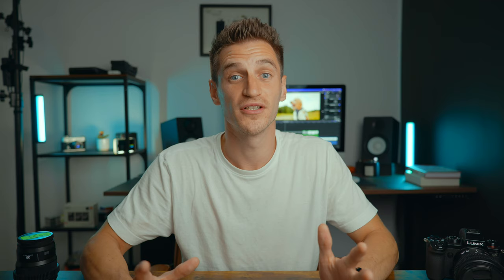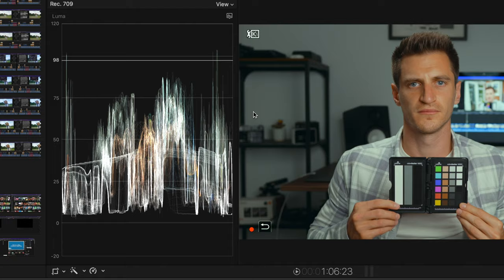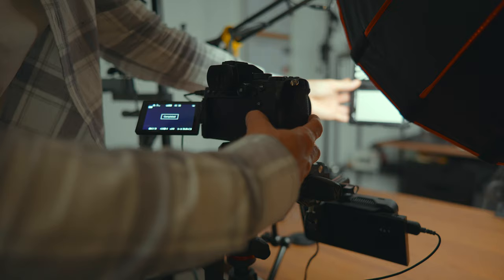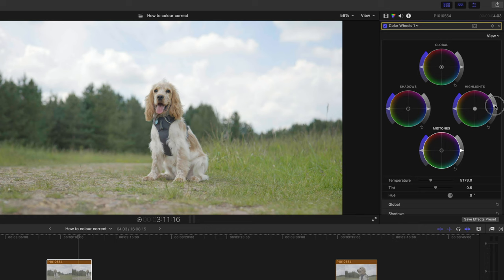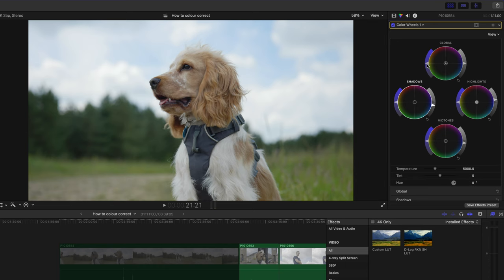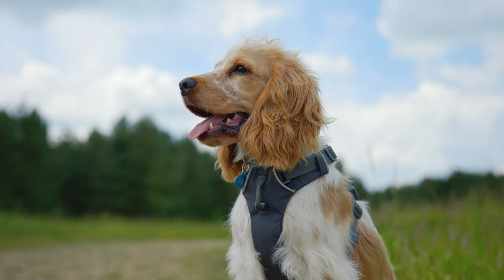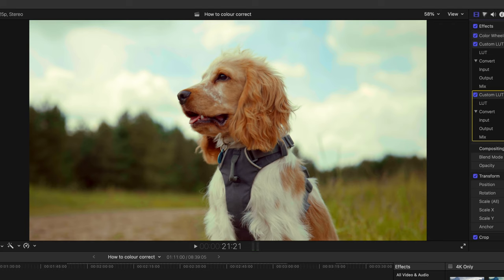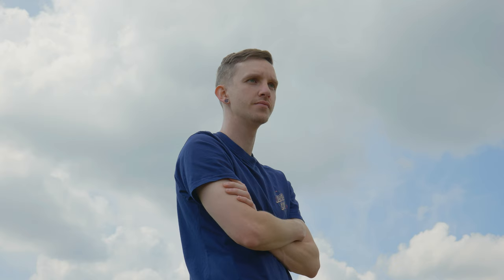THE SECRET to a Professional Colour Grade 🤫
This video walks you through how to color correct log like a pro for beginners. Learning how to colour grade can be tricky. But I want to share THE SECRET that will help you get better colours when using a log profile AND save you time in your workflow.